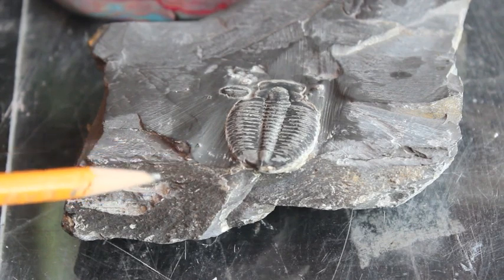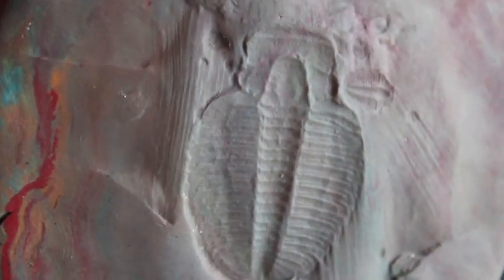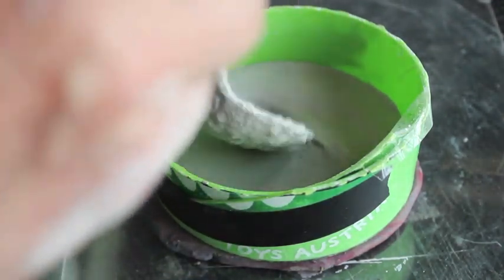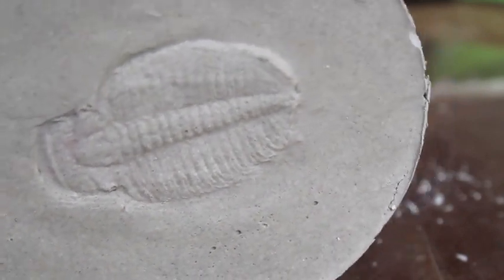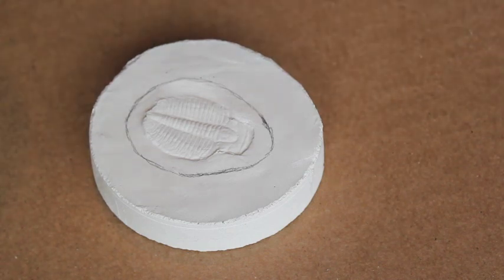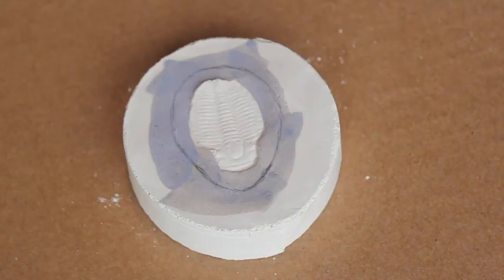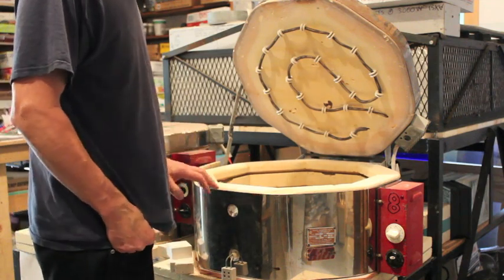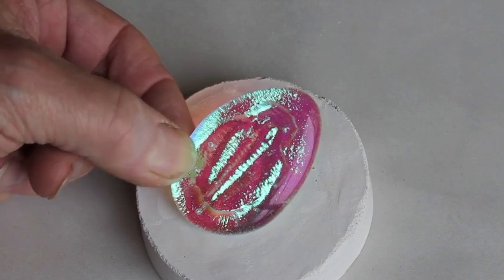Fused Dichroic Glass from rock fossils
This is a free sample of over 100 warm and hot glass tutorial videos on my Patreon This video describes the process for making fossil imprints in fused glass, it covers making re-usable molds for glass fusing and a "press-firing" technique to achieve very thin fused glass.   for over 100 tutorials like this covering warm glass, hot glass, and equipment design and building.  Kilns, energy efficient electric glass furnaces, etc.